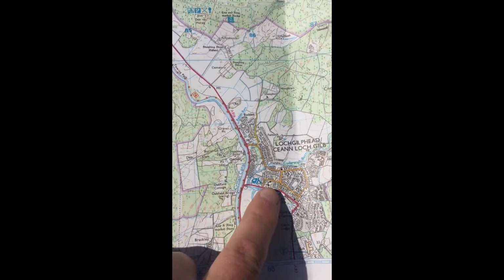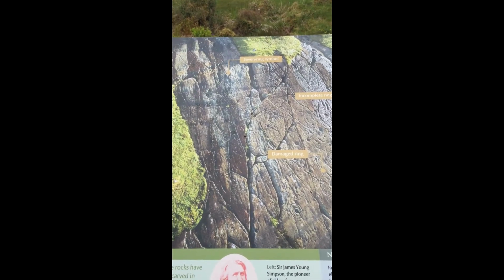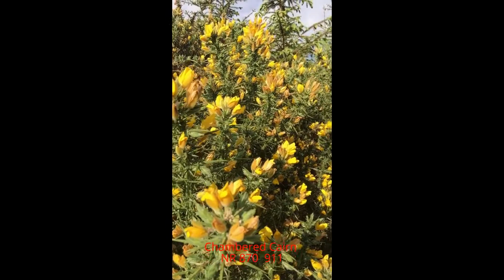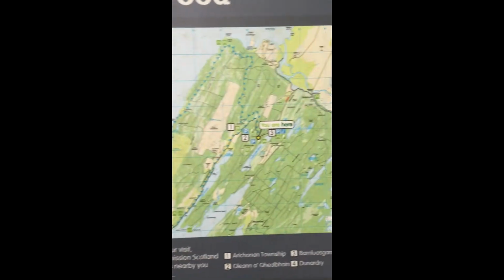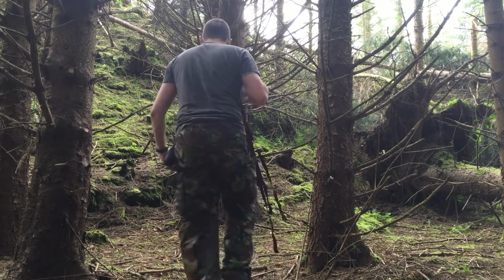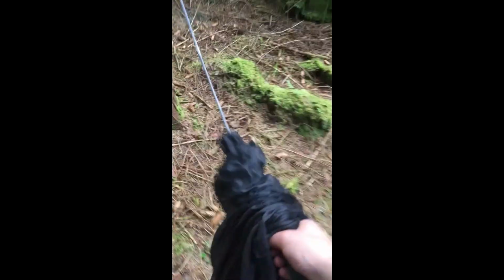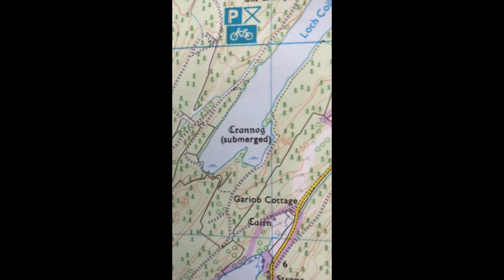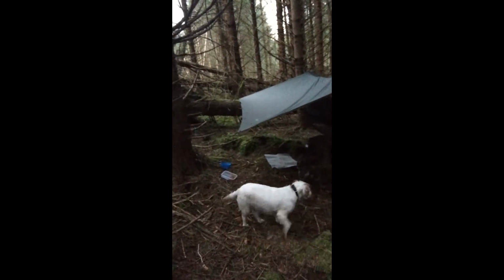Knapdale 2016- Part 1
First trip video - part one of three (hopefully) which I'll load as soon as.  Hope you enjoy it as a wee bit of information about what is out there to see.  Hopefully it gets others interested about the history of places they are going to and share what they find.  Enjoy wandering!

Note: I tried adding a soundtrack to the photo parts of the video to make it more ... interesting!  however found the sound would play too loud over the video clips.  If anyone knows how to put a sound clip on and take it off of the video clips, pass on the info.  Thanks.